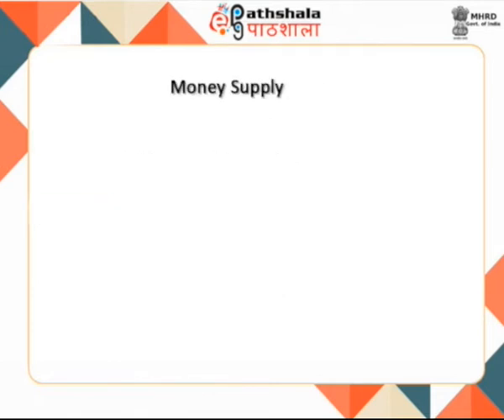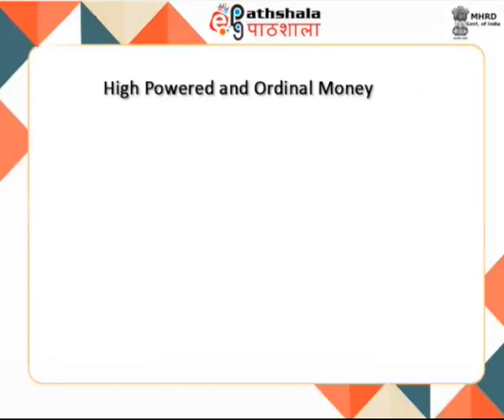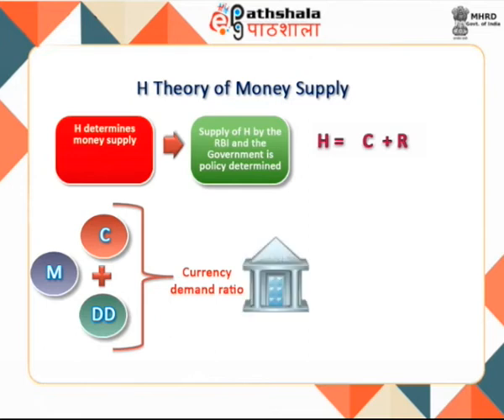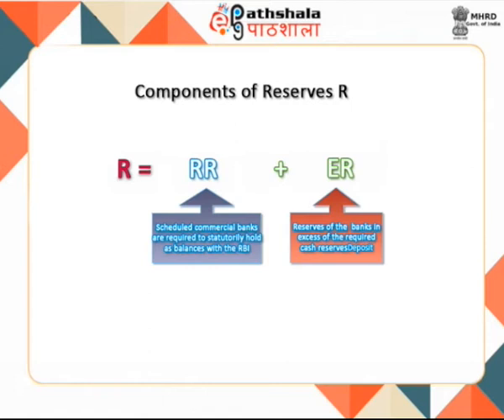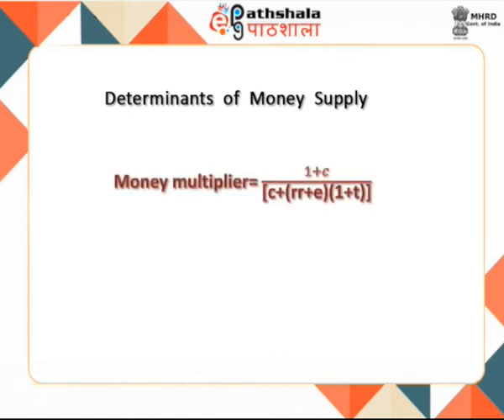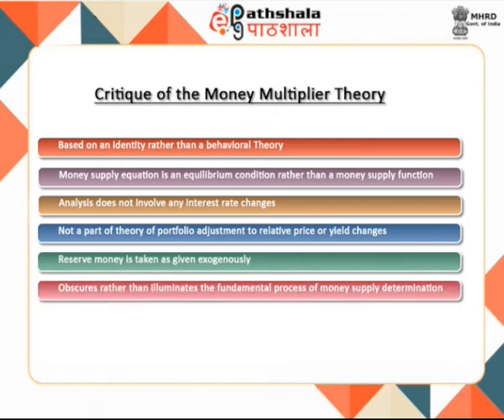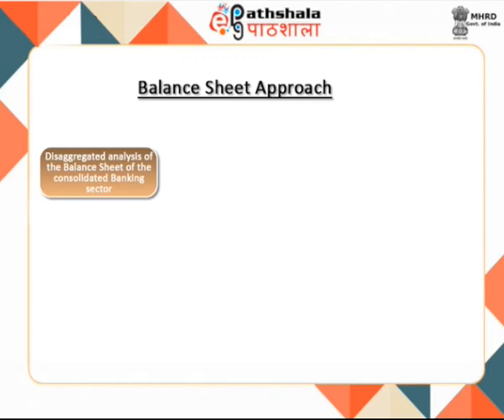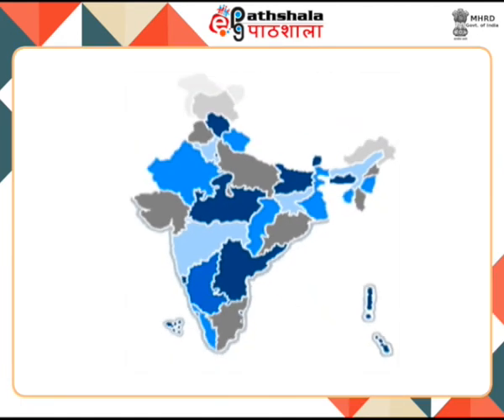Theories of money supply (ECO)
Subject : Economic
Paper  : Money and banking
Module : Theories of money supply
Content Writer : Prof. Manisha  Vats